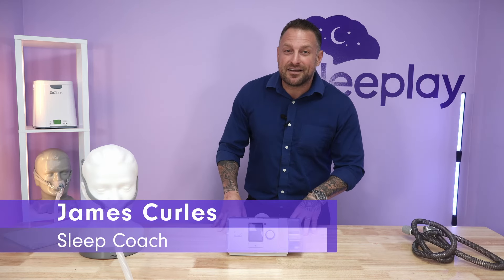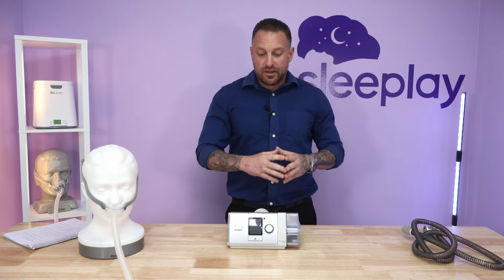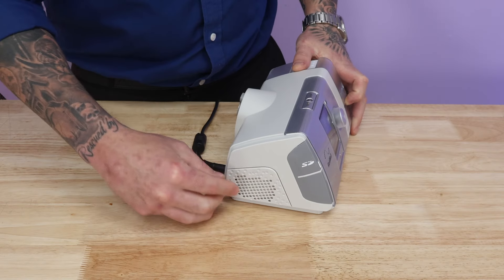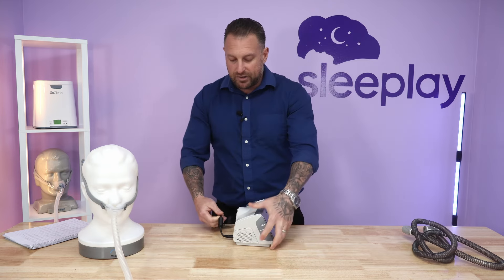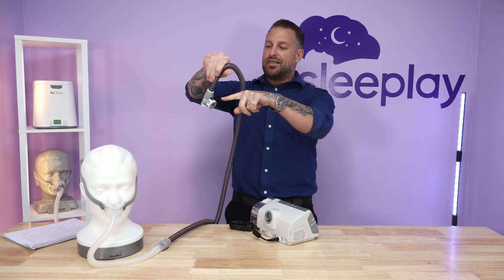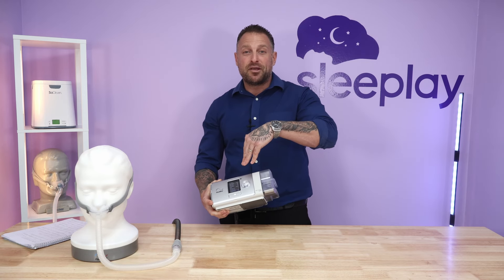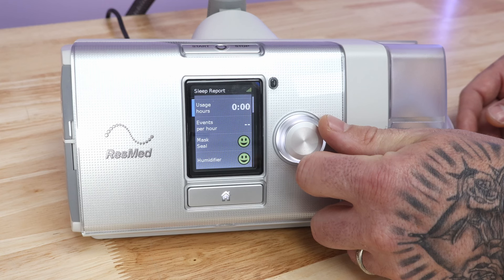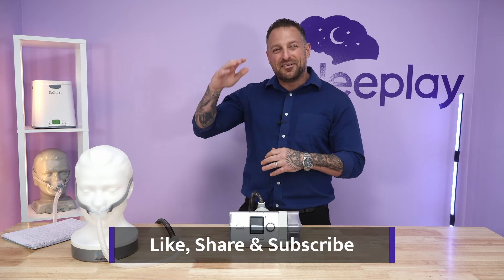ResMed AirCurve 10 BiPAP Machine Overview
In this video, we provide an overview of the ResMed AirCurve 10 BiPAP machine. We discuss the features and benefits of the machine, including its advanced auto-adjusting algorithms, pressure relief technology, and intuitive user interface. We also demonstrate how to set up and use the machine, as well as provide tips for maintenance and cleaning. Whether you are a first-time user or a long-time user of BiPAP machines, this video is a must-watch for anyone considering the ResMed AirCurve 10.